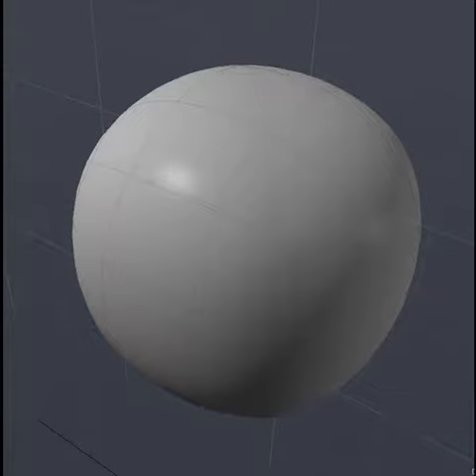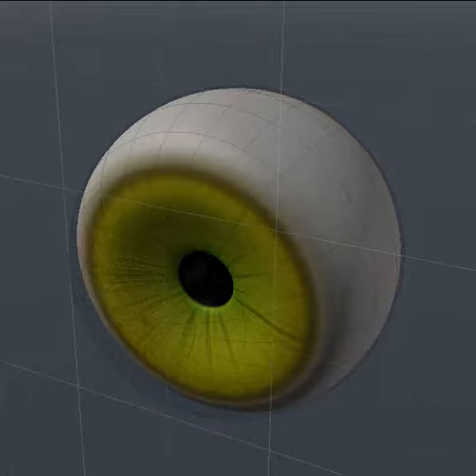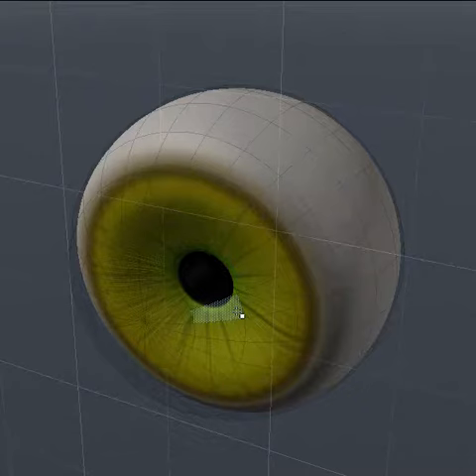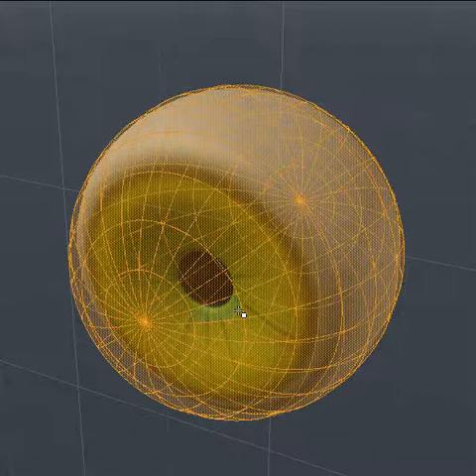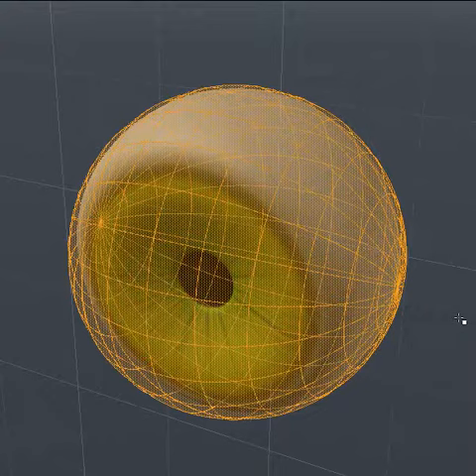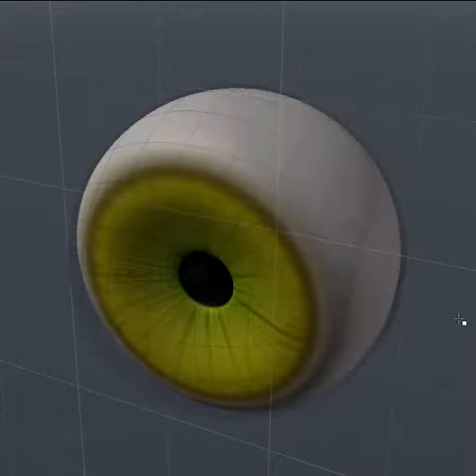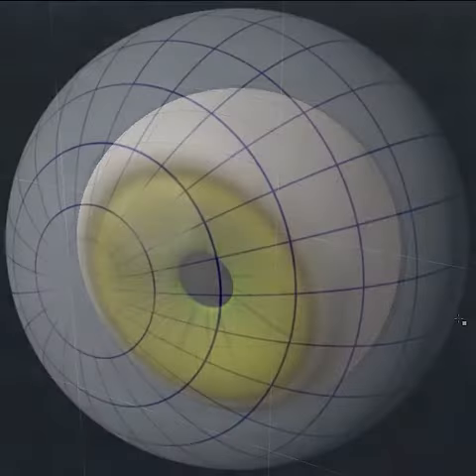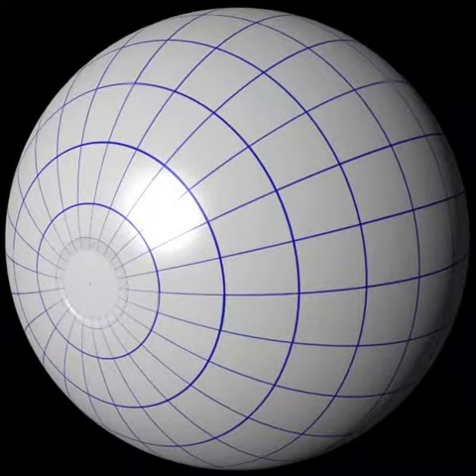why no polls when rendering eyes (Modo)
In this video we talk about the problems polls can cause when rendering in Modo, and look to the work arounds for this issue when creating eyes.